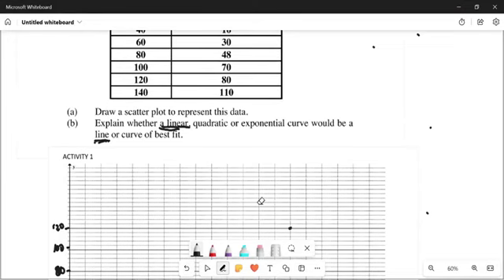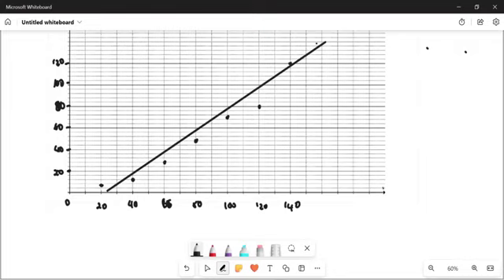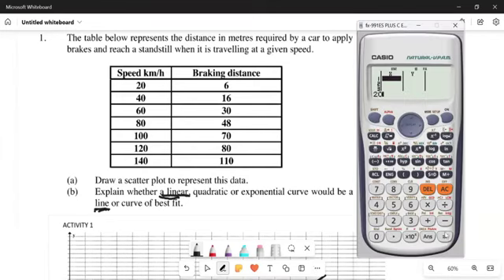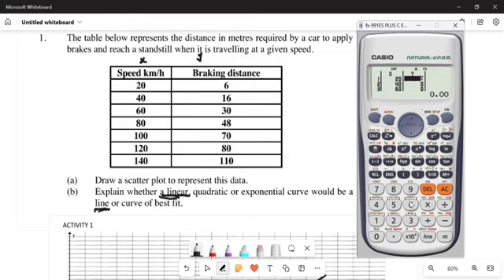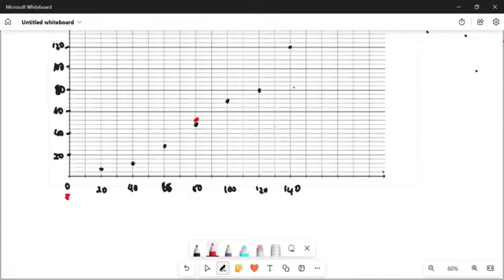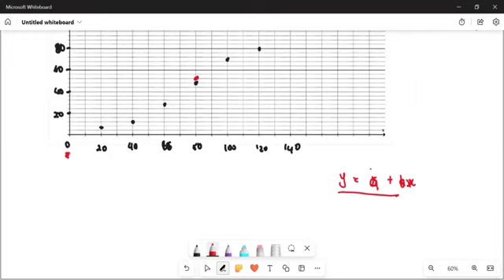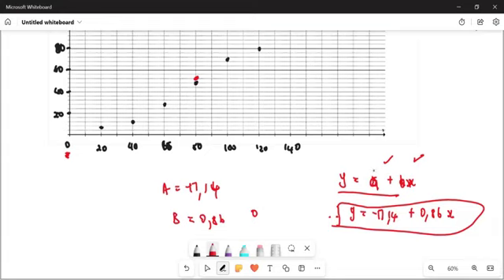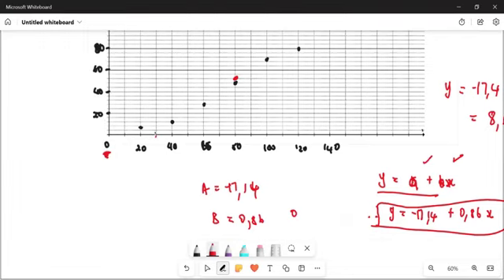📈 “Line It Up: Drawing the Line of Best Fit from a Scatterplot”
Discover how to calculate the ratio of areas in geometry problems. This guide explains how similar triangles have area ratios equal to the square of their corresponding sides, and how parallel lines or proportional segments can be used to find exact comparisons. A step-by-step approach that makes area reasoning simple, visual, and exam-ready!